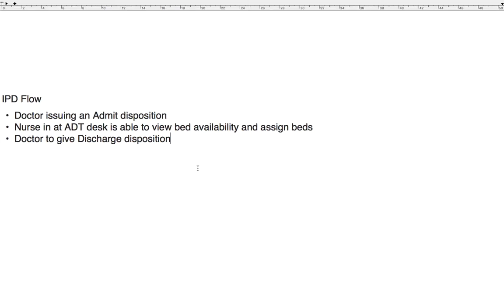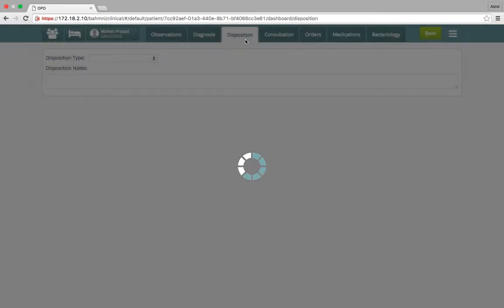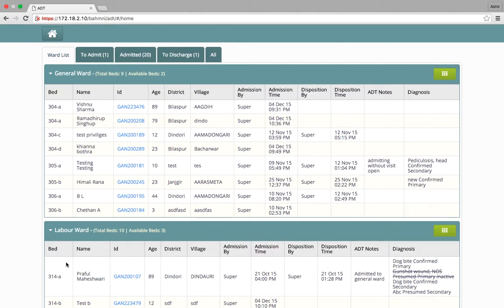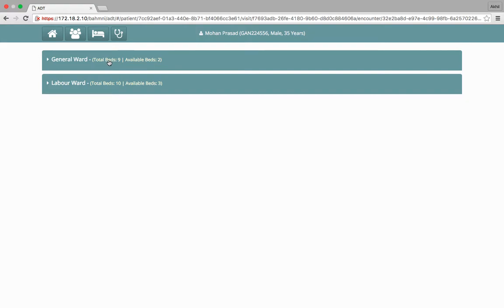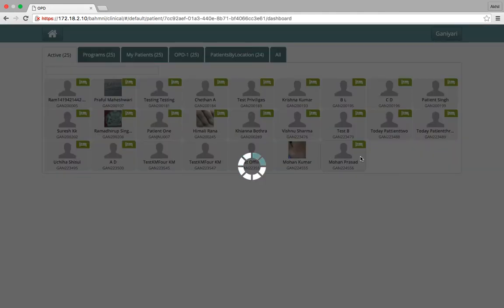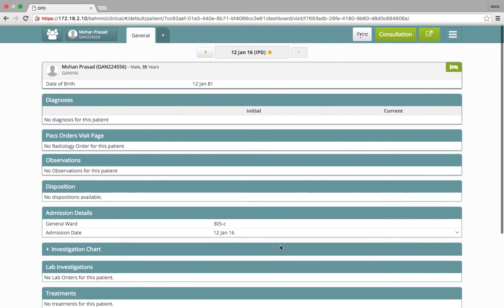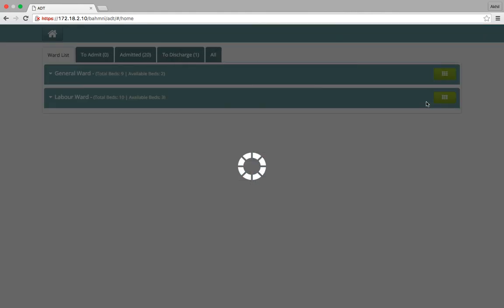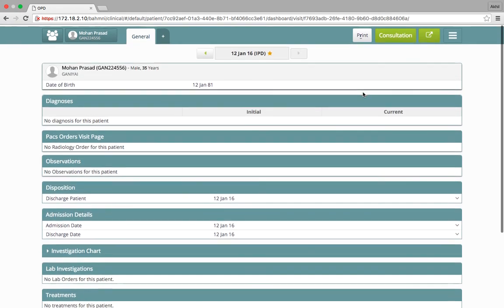Bahmni Patient Admit/Discharge (IPD) Workflow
In this video Akhil from Bahmni team, gives a demo of a patient admit and discharge workflow (IPD). This also included bed management, and ward patient view.